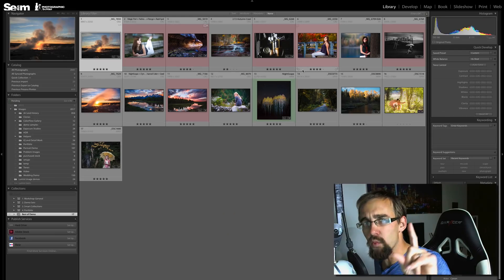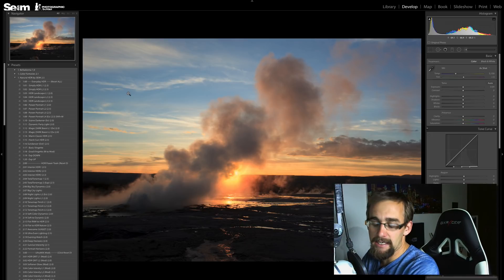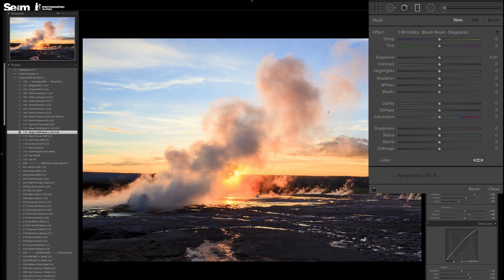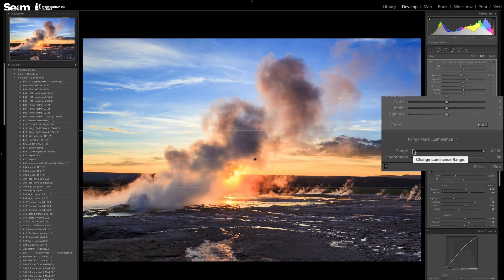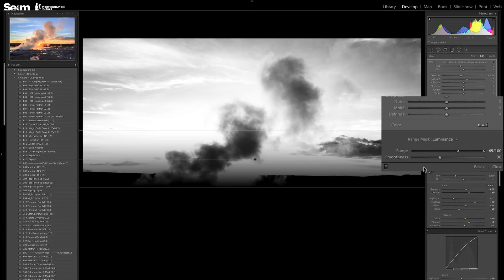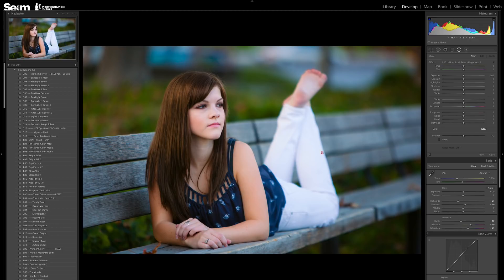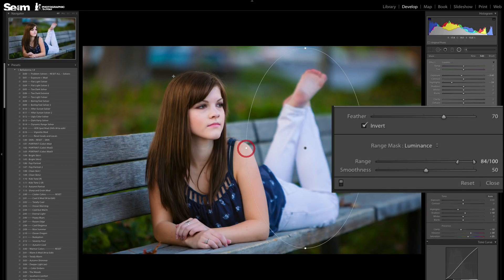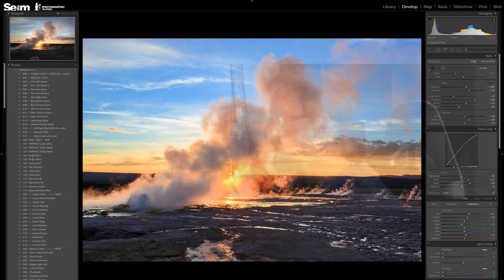Lightroom 2018 New Features how to.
Adobe finally released a new version, Lightroom Classic CC. Here's what it can do for you, especially the new range mask.